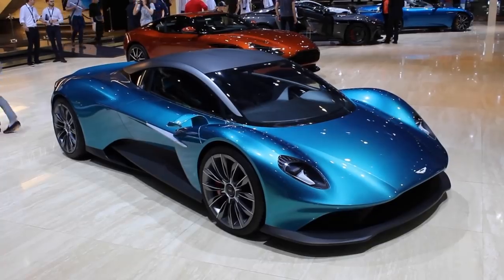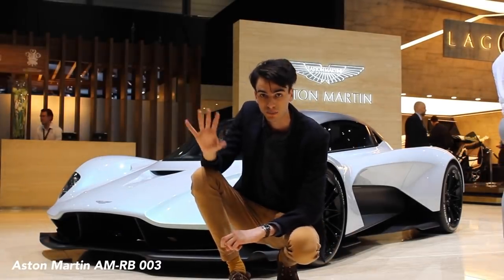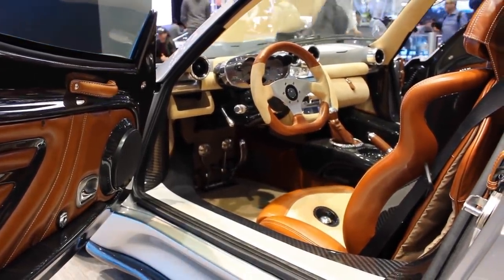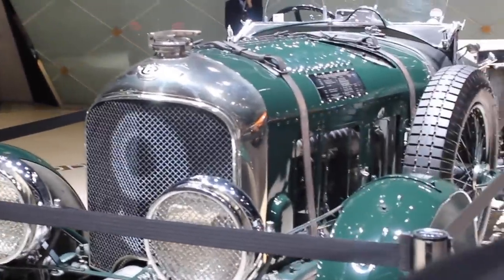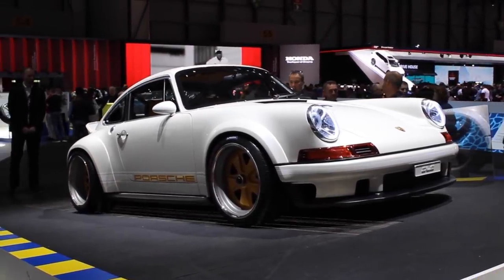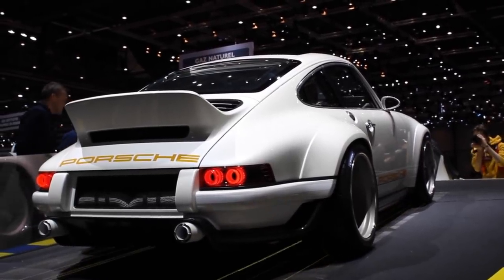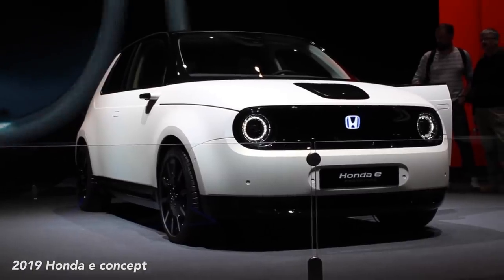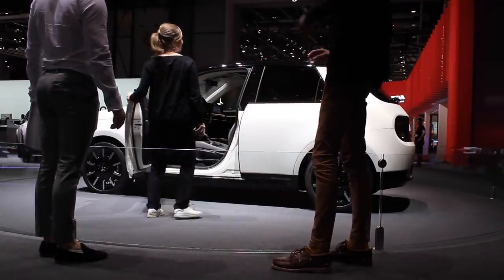Did HONDA E Just BEAT Bentley, Porsche & Bugatti? Geneva Motor Show 2019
Trust us, this is a fun one. Bugatti, Bentley, Aston Martin, even Honda - today we're diving into the new releases at the 2019 Geneva Motor Show!

T&H FAM, meet Alfie! He's our first car-enthusiast contributor and we couldn't be more excited to release our first guest contribution on our favorite motorized luxury goods.

 Huge props to Alfie for filming and editing this fantastic video!! Give him some love over at @therealalfiemunkenbeck

In today's episode, our newest contributor, Alfie, dives into some of the releases from the Geneva Motor Show 2019! What better place to start than with Aston Martin, a brand many will be familiar with for their long standing relationship with the James Bond franchise. This year, they've released 3 supercars, the kind of thing that very directly takes aim at Ferrari. It's a bold move, but one that seems like it might be paying off.

Bentley showed off, among other things, their original "racecar," an example from an era when it was a bit of a tossup whether you would win a race with a bigger engine or a lighter car. For Bentley, the bigger engines always seemed to be the key.

Porsche showed off a resto-modded car, built by Singer, a company that takes existing cars, restores them, and then modernizes them in the process. Though wonderful, it also costs north of $2 million. Singer, interestingly, also introduced an "in-house" chronograph last year that spent nearly 10 years in development, and has been widely overlooked by the watch industry at large despite being a fascinating, and in some ways important release.

In spite of it all, though, it was Honda that Alfie found himself most directly impressed by this year with the display of their electric car, a vehicle that looks great and is also sustainably designed and built. It's a show that the brand ha not only found their way in the world of design and execution after a period of relatively overengineered, overdesigned cars, but a show of how good a consumer level vehicle can look.